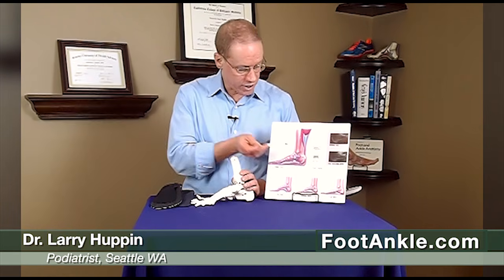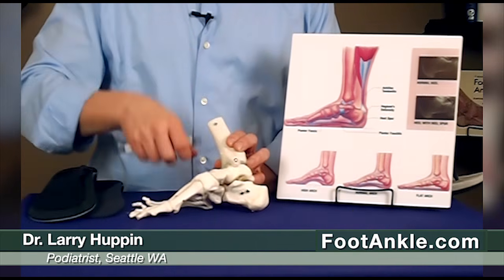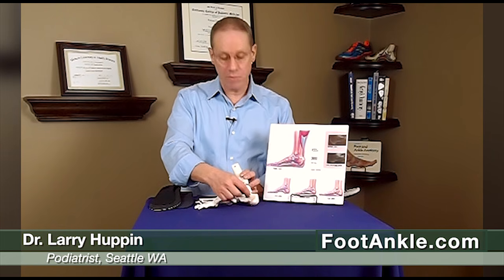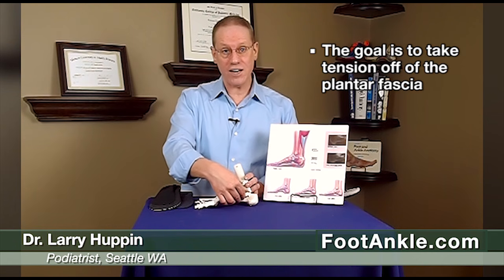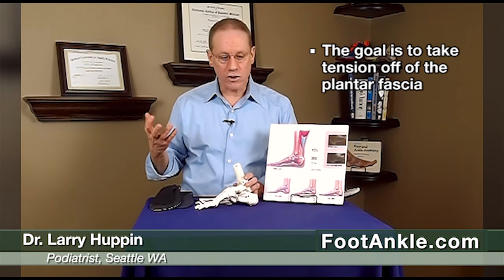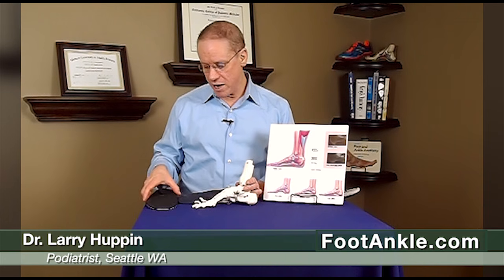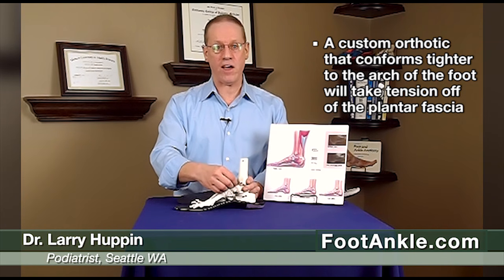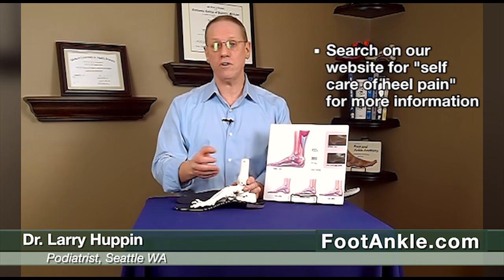Heel Spur Treatment – How to Avoid Heel Spur Surgery | Seattle Podiatrist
Learn the evidence-based step-by-step best practices for treatment of heel pain caused by plantar fasciitis.  This 10 lesson course reviews every step of the treatment plan we provide to our patients. Includes access to our list of podiatrists who follow best practices for treatment of plantar fasciitis  in the US, Canada, UK, Australia and New Zealand

Heel spurs can almost always be treated without surgery. Seattle podiatrist Larry Huppin discusses best treatments for treating heel spurs and explains why heel spur removal surgery is almost never necessary if heel spurs are treated correctly. He will also discuss the cause of heel spurs and how they relate to other causes of heel pain including plantar fasciitis.

Heel spurs are nothing more than an enlargement of the bone at the site where the plantar fascia ligament attaches to the heel bone. If your plantar fascia is tight then over many years that tightness can lead to extra bone formation that we call a “heel spur”. This foot spur, however, does not cause pain by itself. What causes pain and inflammation is the tugging of the plantar fascia on the heel bone.

Treatment of heel spurs and heel pain is focused on reducing the “tugging” of the plantar fascia on the heel bone. If we can eliminate that tugging with the use of proper shoes, orthotics, stretching, strengthening and other treatments then we can usually eliminate heel pain without having to resort to heel surgery.

Watch this video so that you don’t live with heel pain and you have the best chance at avoiding heel surgery.

If you are in the Seattle area appointments can be made from our

Dr. Larry Huppin specializes in heel pain and other mechanical problems affecting the feet and ankles. He completed an exclusive fellowship in orthotics and biomechanics and has since become a leading national authority on the subject. He has practiced podiatric medicine in Seattle for over 20 years and has a special interest in helping patients achieve complete relief of any foot problem without resorting to surgery.

We are located at:
Foot & Ankle Center of Washington
600 Broadway, Suite 220
Seattle, WA  98122